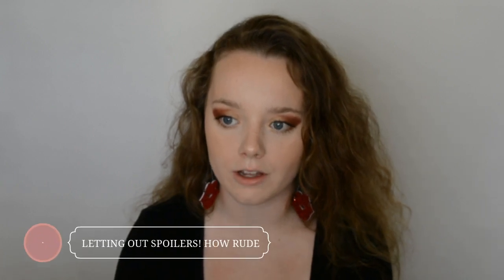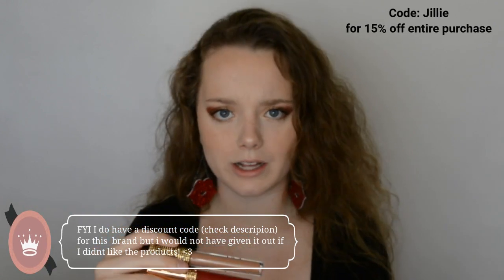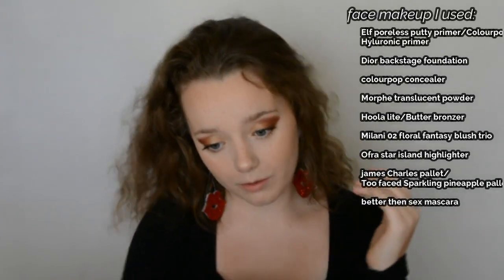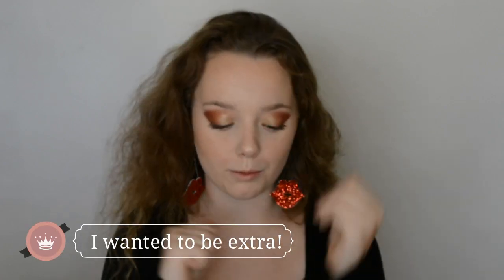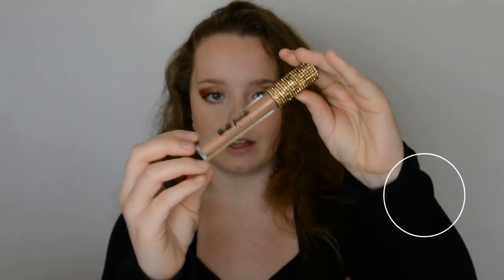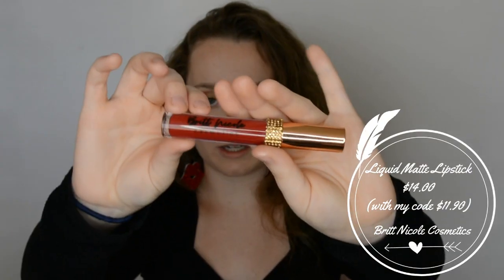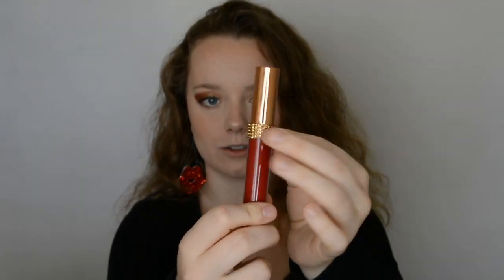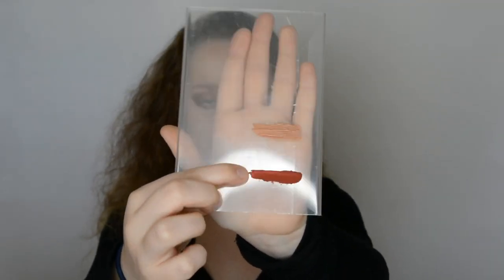I BET YOU HAVE NEVER HEARD OF THIS BRAND BEFORE! / Britt Nicole Cosmetics Lip product review!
Thank you so much for clicking onto my video! I appreciate your time and hope that if anything you learned or want to try something new! This video is my review of a new and amazing cosmetic company on Instagram called "Britt Nicole Cosmetics". The company sent me two lip products to try out and I love them and hope if you try them you love them just as much! Right now as my channel is still new I don't have a set schedule for videos to come out, but am trying my best to have content out as soon as humanly possible! I would love to see all of your beautiful makeup looks so feel free to tag me in your Instagram posts!

COMPANY

My YouTube channels Instagram: hey_its_jilliebean